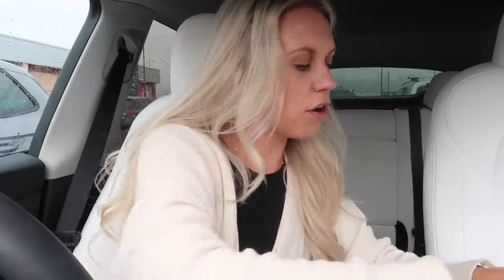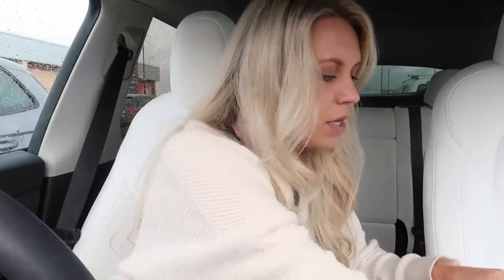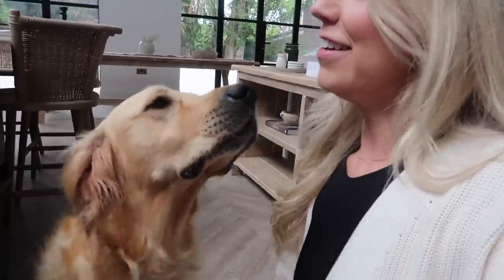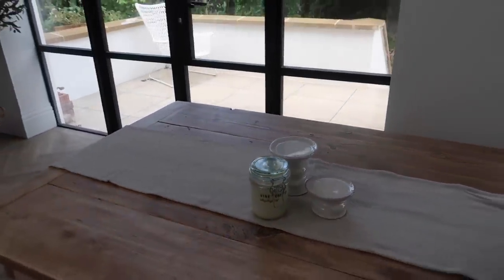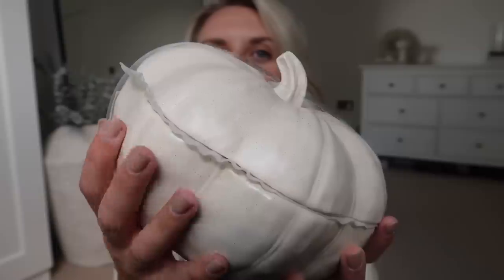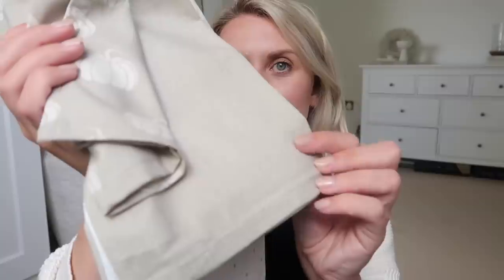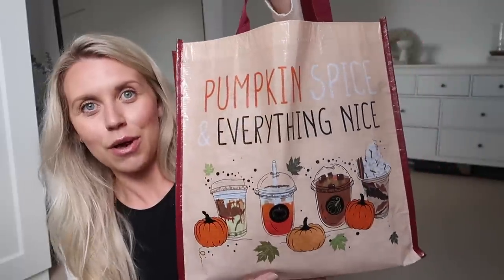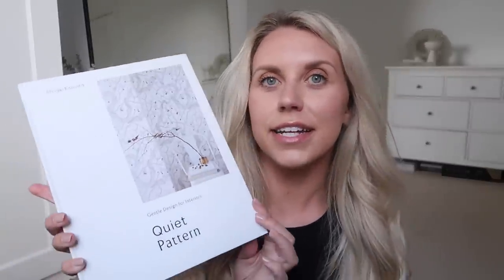AUTUMN IS COMING 🍂 The Range, Matalan & Homesense Fall Haul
0:00 Intro
5:55 Autumn Shop With Me
14:11 House updates
20:51 Autumn Home Decor Haul